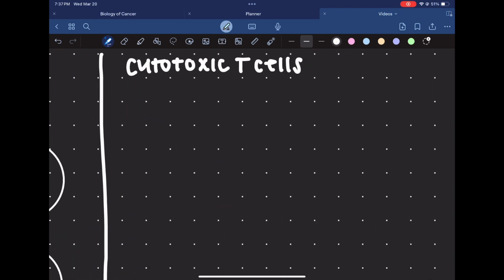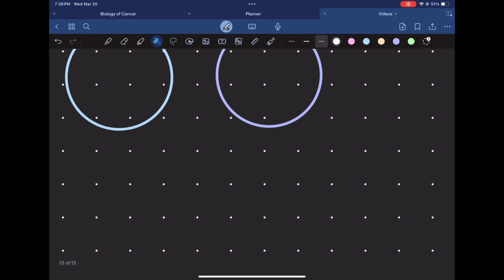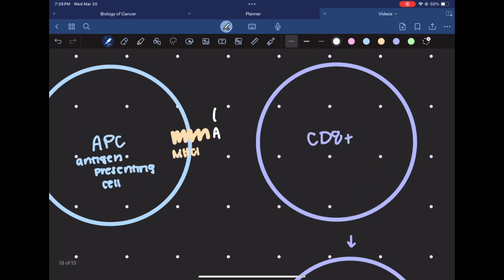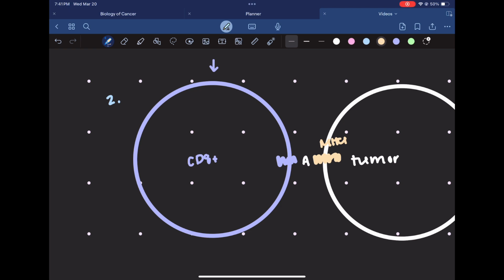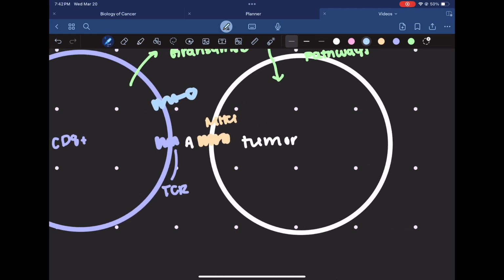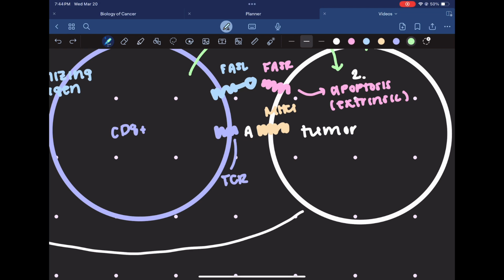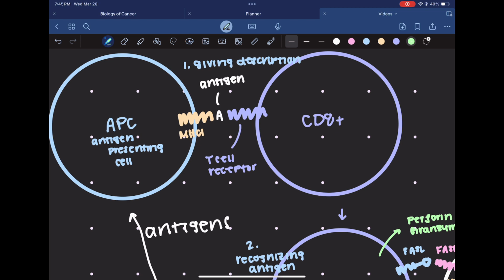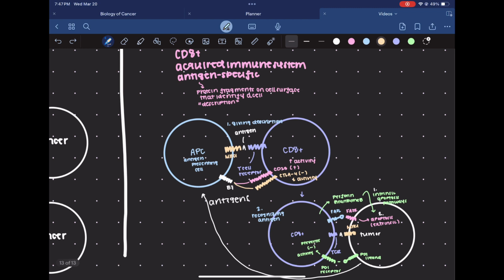Immunology Pt. 2 - Cytotoxic T Cells & Cancer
In this video, we discuss how cytotoxic T-cells are able to recognize and kill cancer cells.